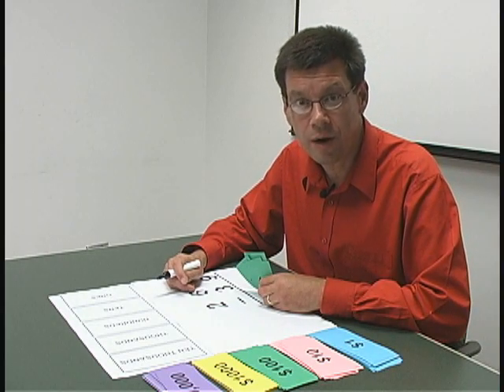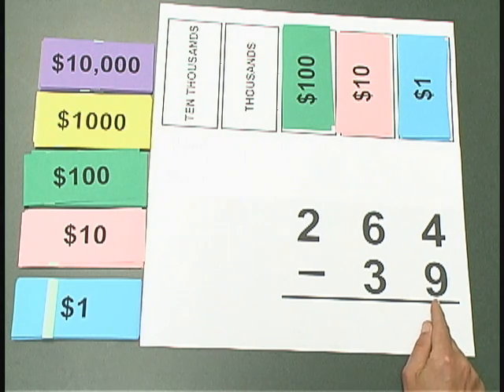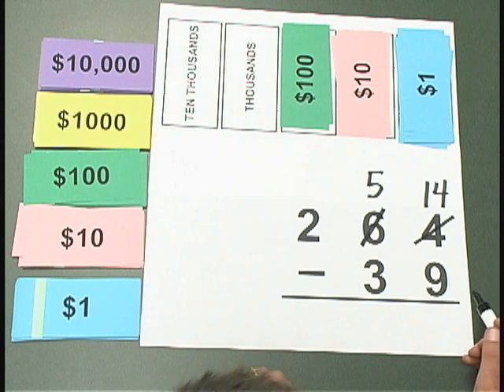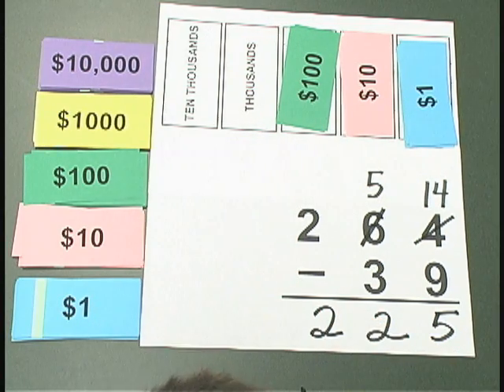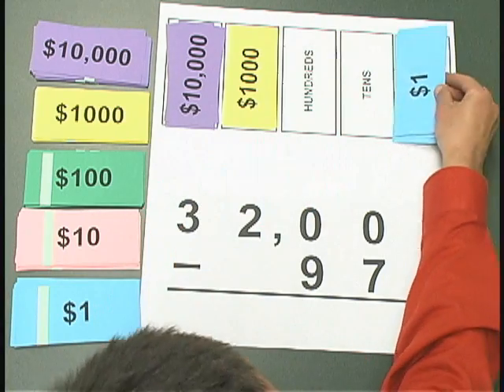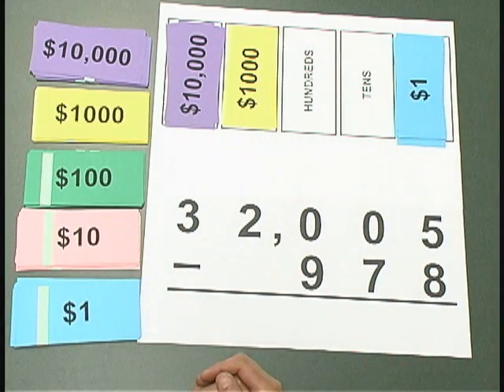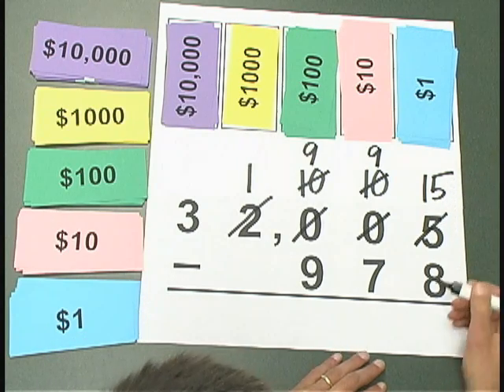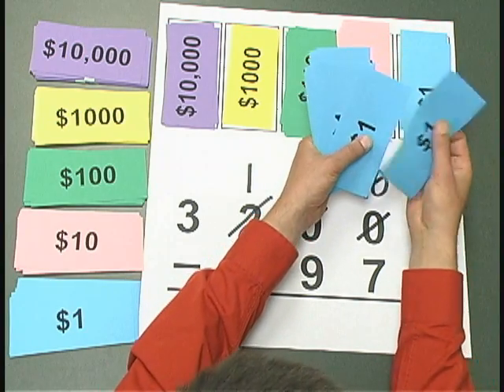Essential Mathematics, Chapter 1: Subtraction with Introduction to Borrowing